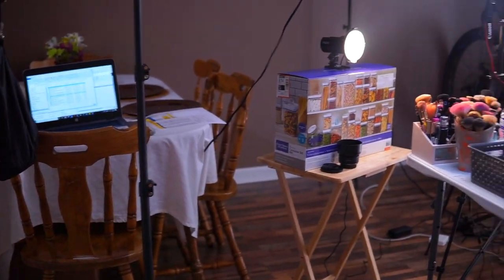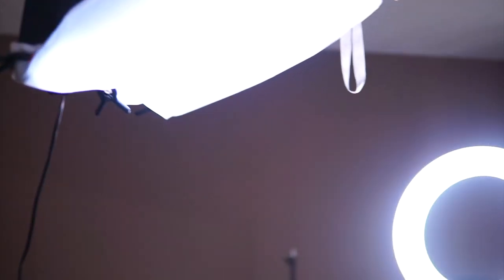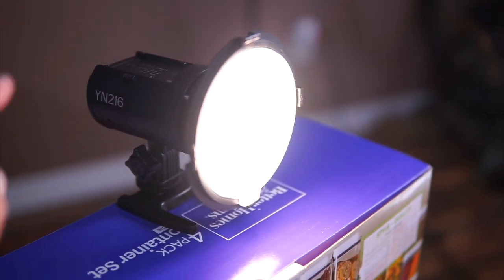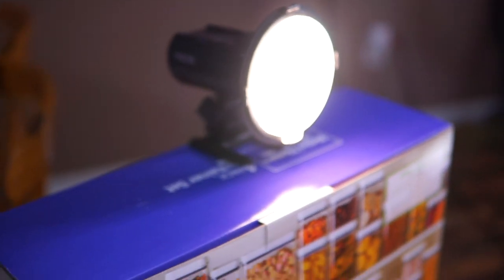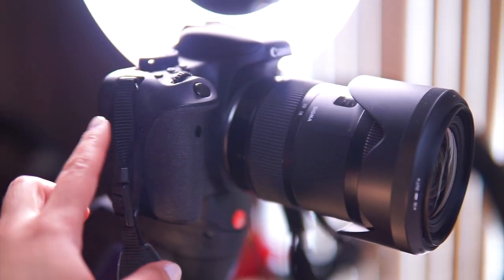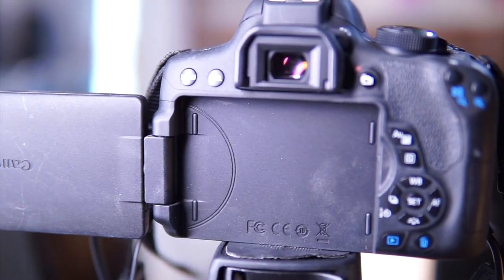MY YOUTUBE FILMING SETUP | FILMING ROOM SMALL SPACE | SHEILA SHIMMERS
EQUIPMENT/ SOFTWARES I USE:
Linc Lincostore Photo Studio Lighting
Ring Light
Yongnuo Spotlight
Mic: Giant Squid Audio Lab Omnidirectional Microphone
Software: Adobe Premiere, Imovie & Canon EOS Utility
Monitor: AOC

Country I reside in: USA
Nationality: Dominican